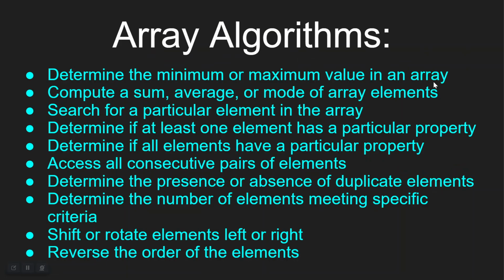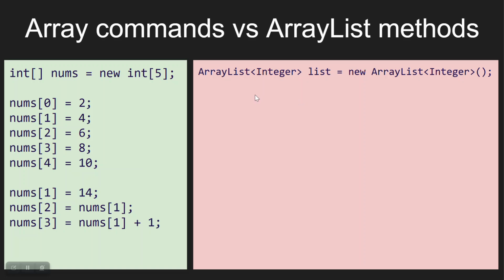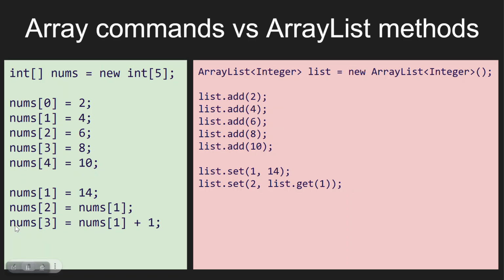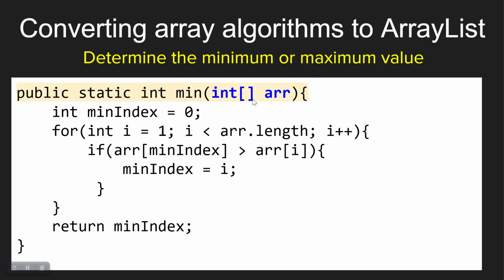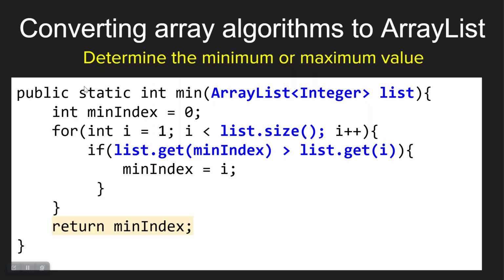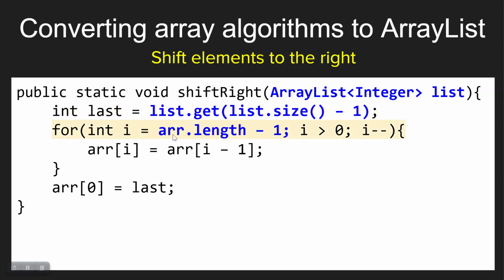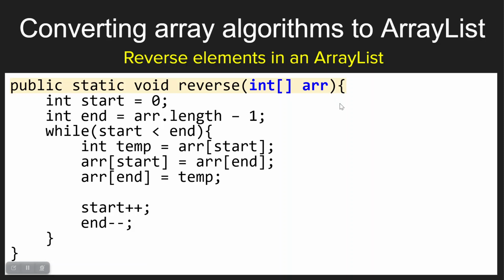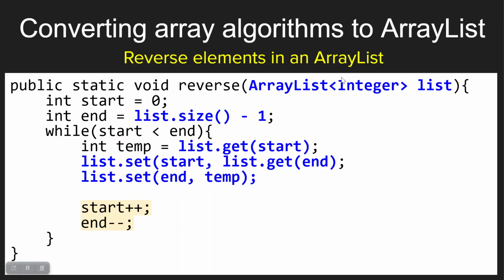AP CSA Unit 7, Lesson 4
This video covers Unit 7, Lesson 4 of AP CSA according to the CSAwesome curriculum